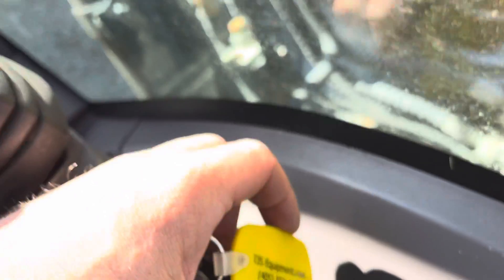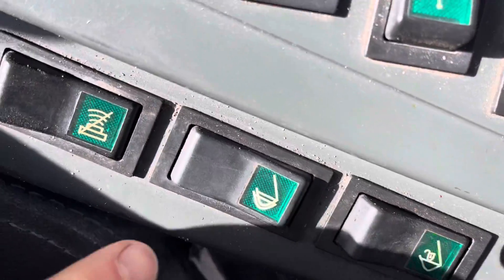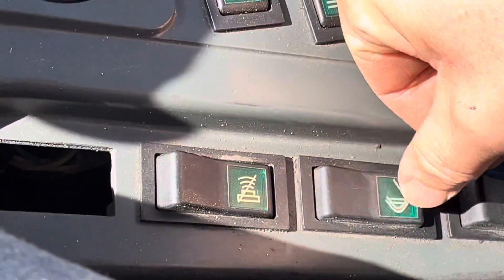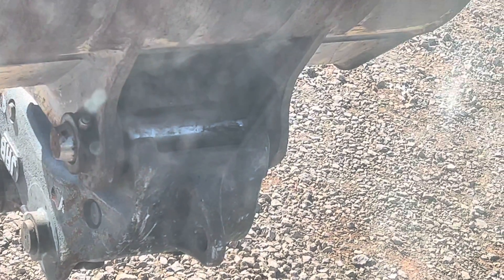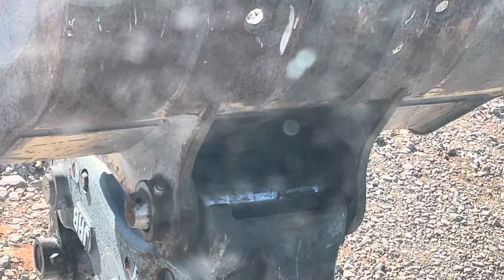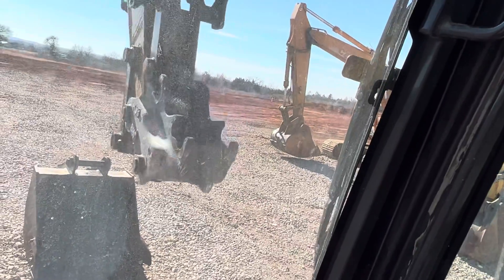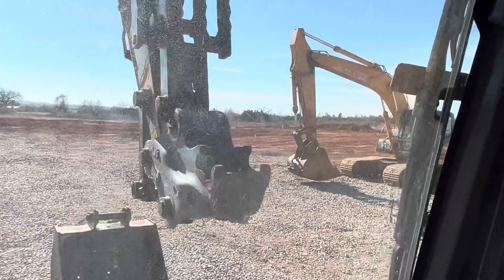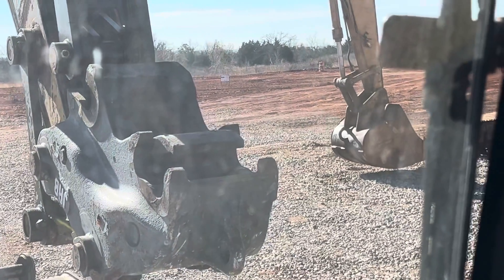Operating A JRB Quick Attach On XCMG Excavator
This video is a guide for operating a JRB Hydraulic Quick Attach System, which is attached to a XCMG 210 Excavator and bucket.

Controls for JRB Trackhoe quick attachments may vary, but hopefully this will assist those looking for clarification on how to use the system, as well as how it works.

See our full inventory of quality used consignment heavy equipment